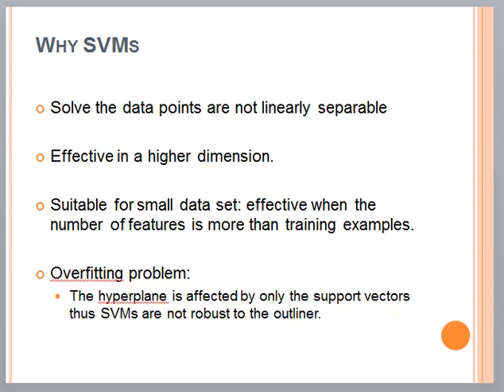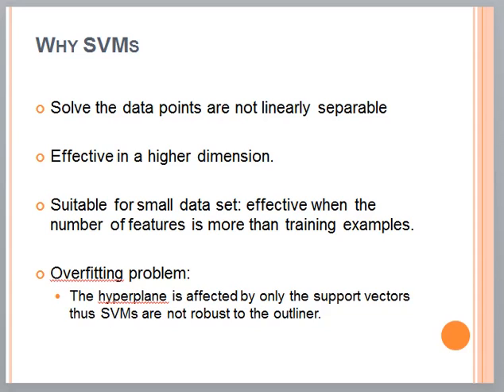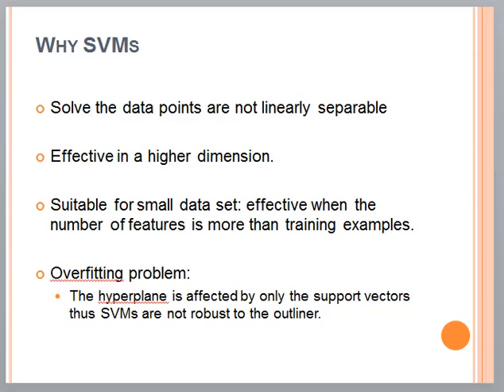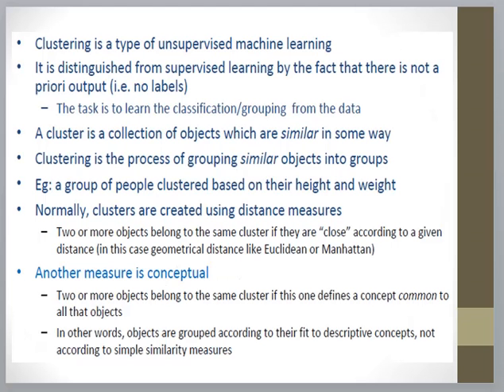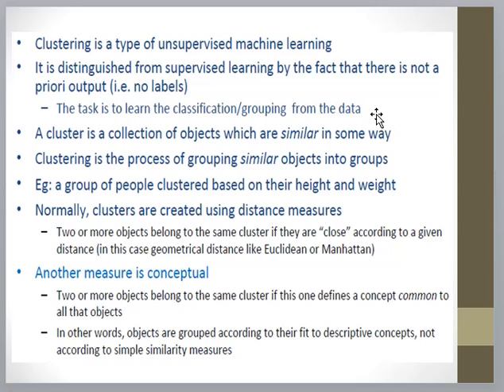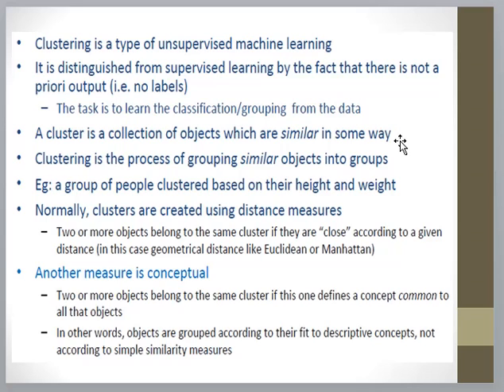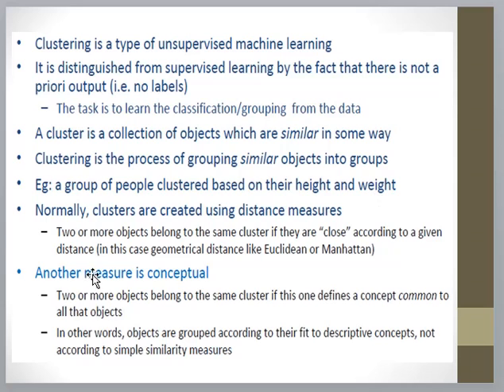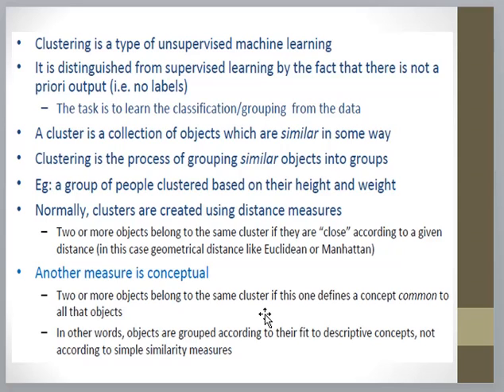Unsupervised Learning - Clustering (Part 1/5)